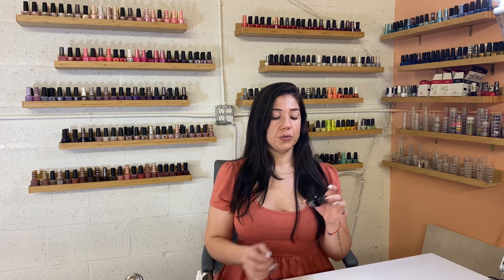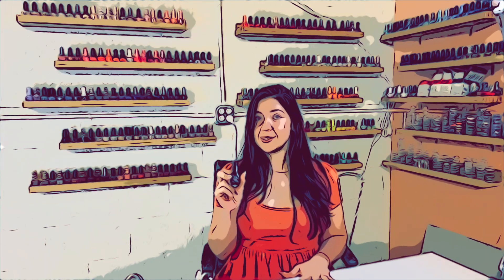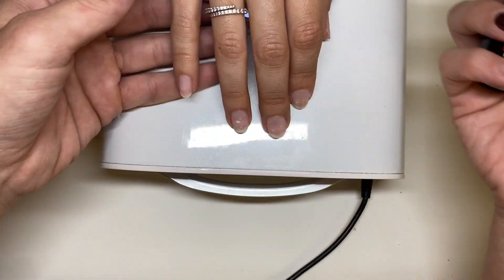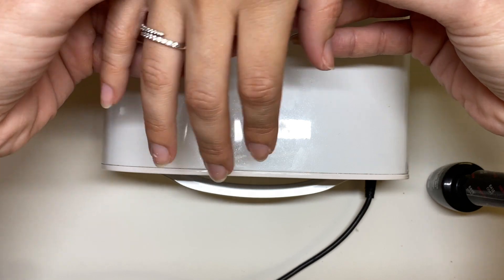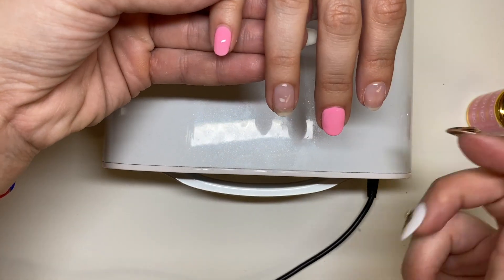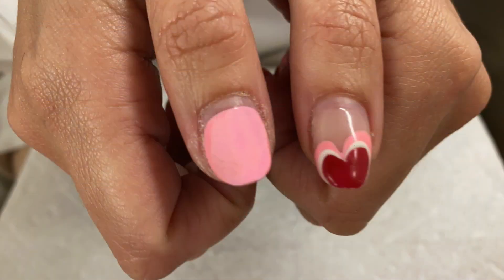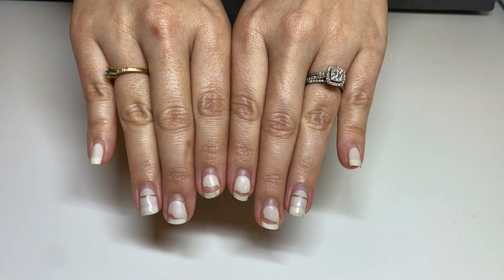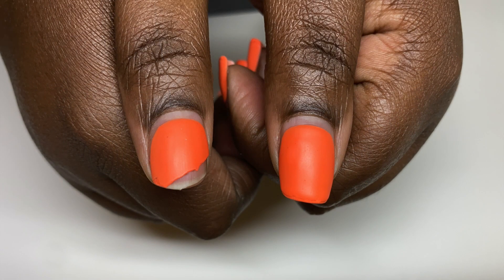OPI Gel Polish Strengthening Base Coat Review!